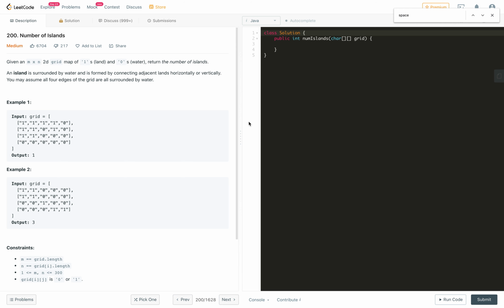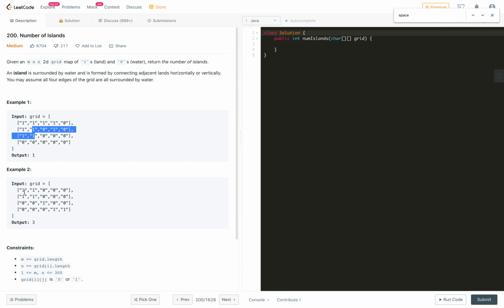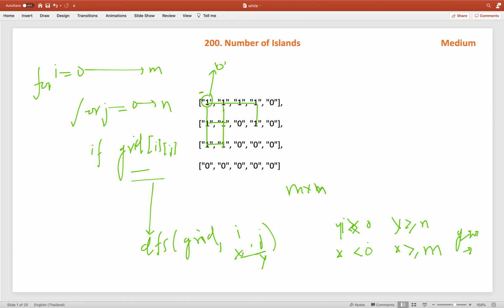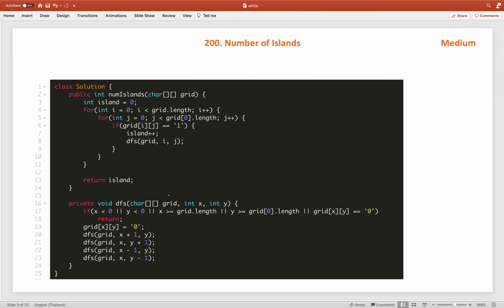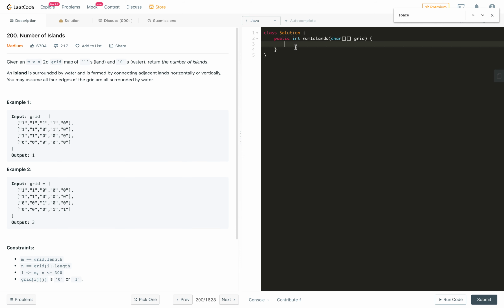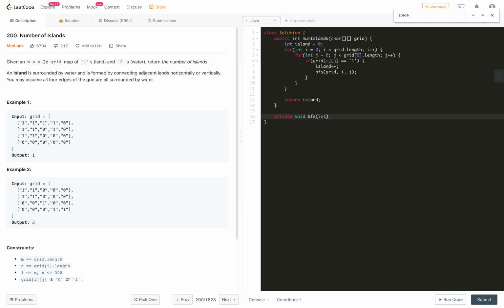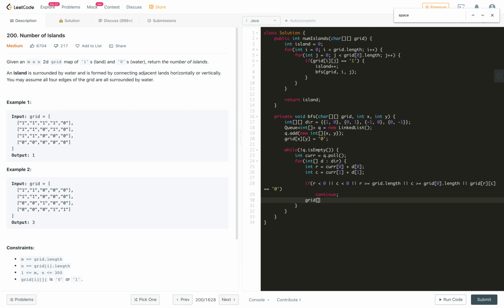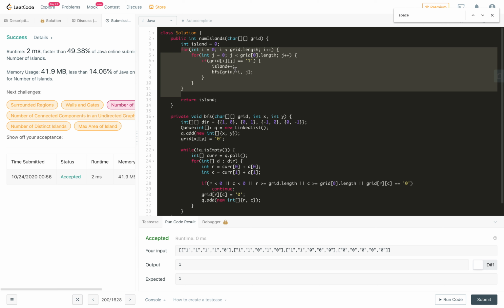number of islands leetcode | leetcode 200 | dfs | bfs | google microsoft